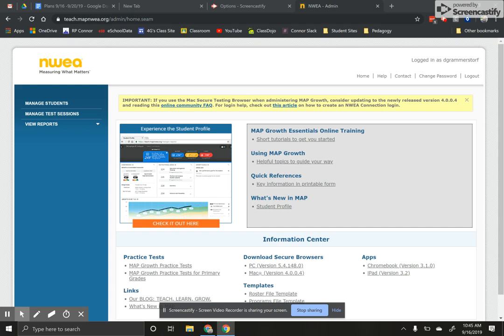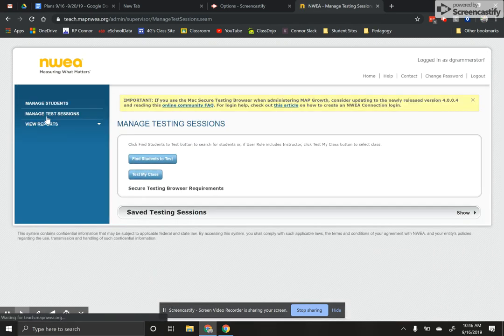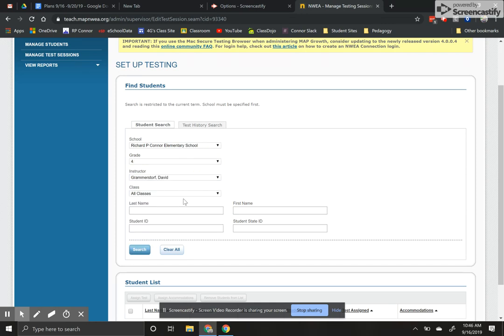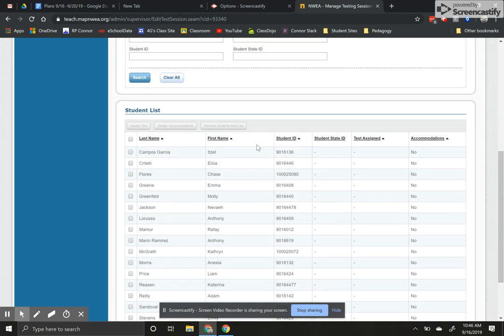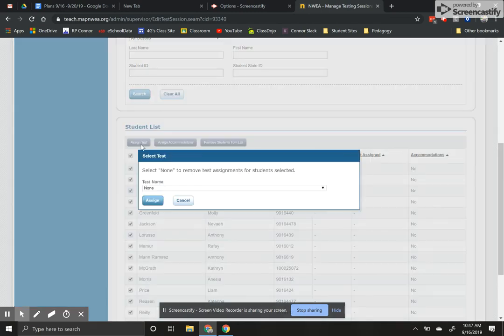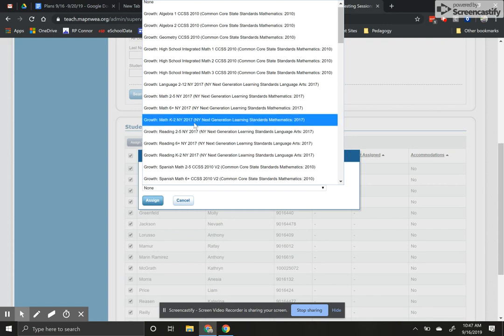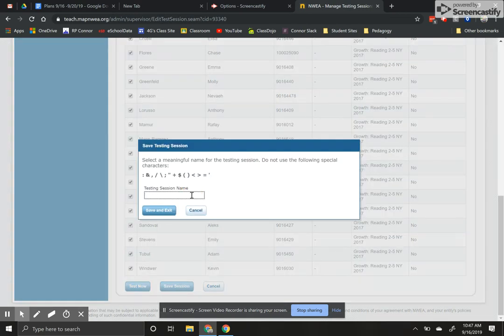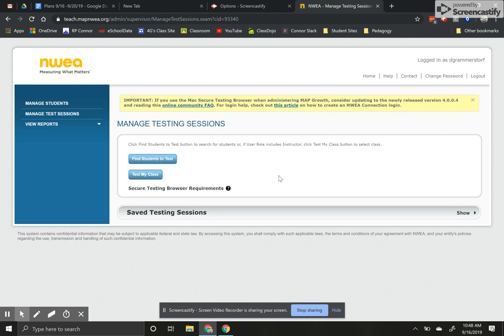NWEA- Set Up Test Session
Learn how to set up a new NWEA Map test session for your class.